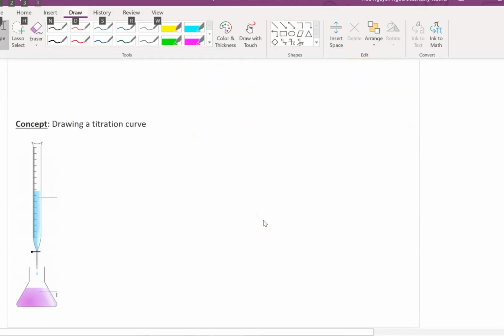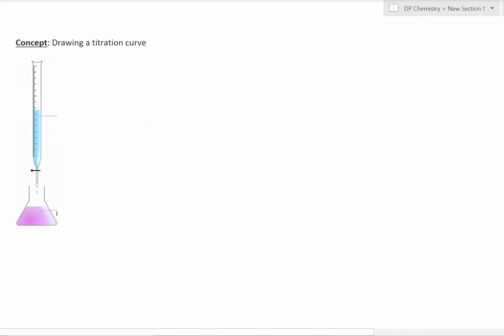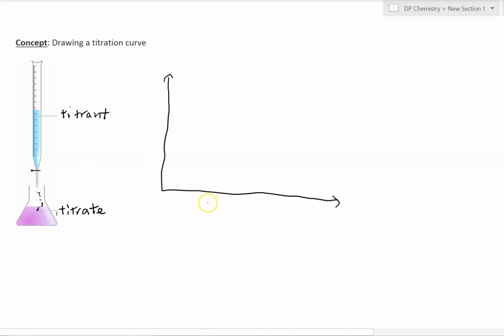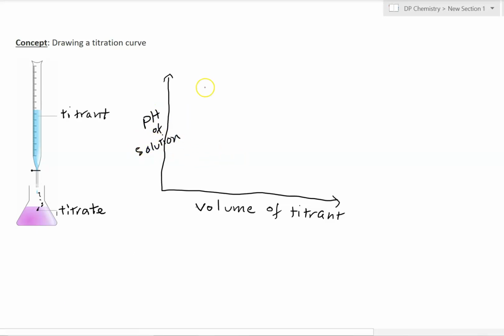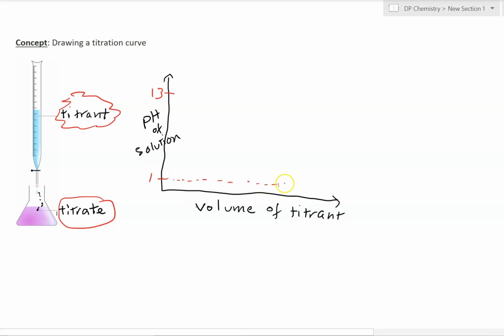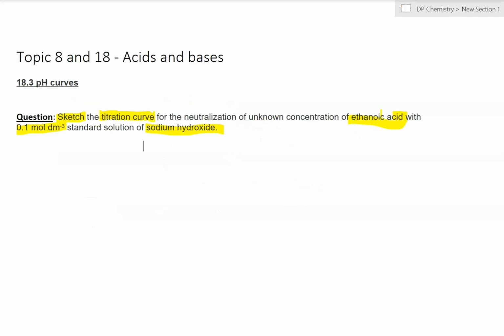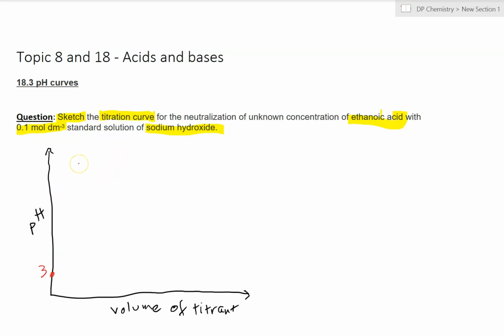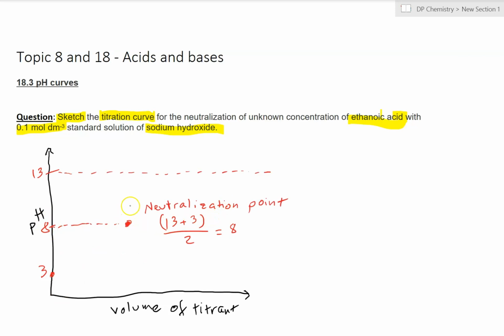18.3 pH curves - sketch titration curve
Sketch the titration curve for the neutralization of unknown concentration of ethanoic acid with 0.1 mol dm-3 standard solution of sodium hydroxide.